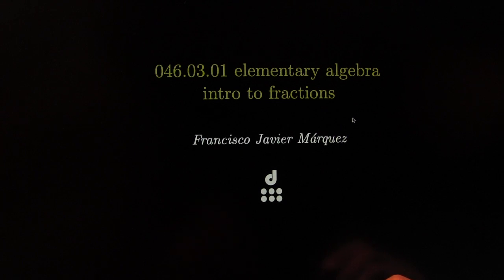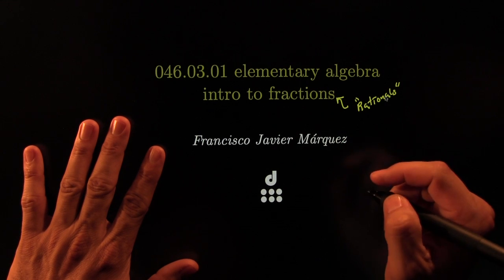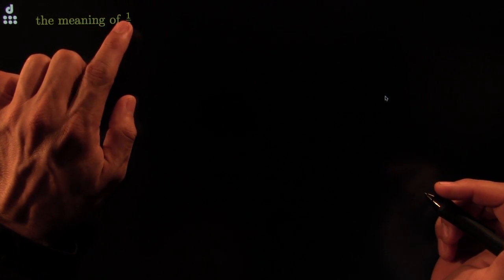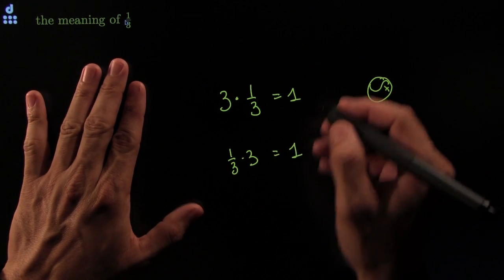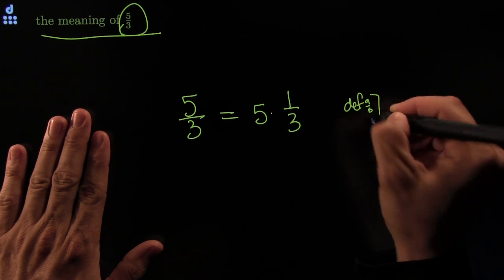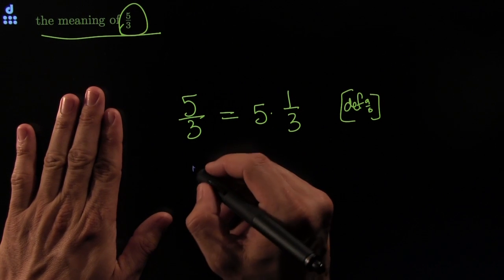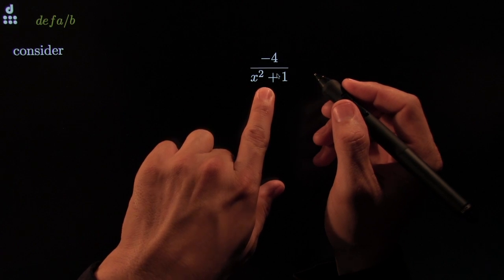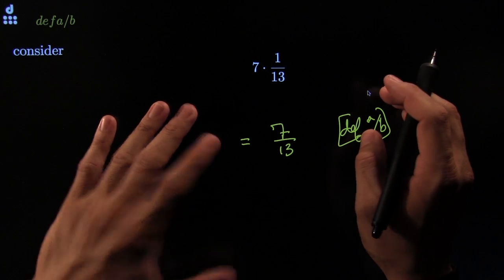046.03.01 def of fractions JOT & OUT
This video is about 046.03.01 def  fractions JOT OUT